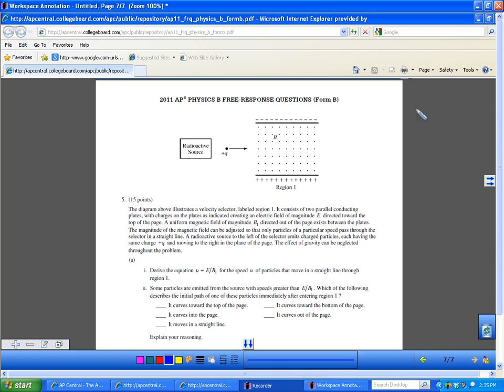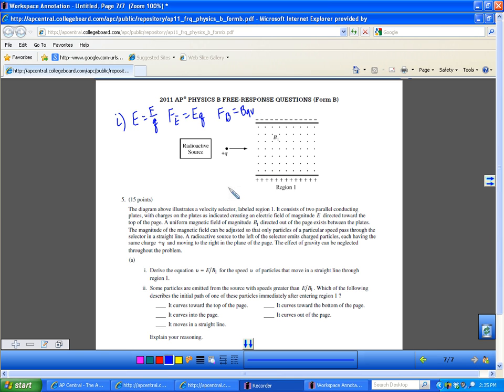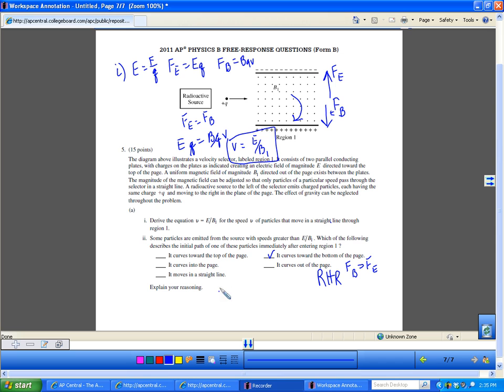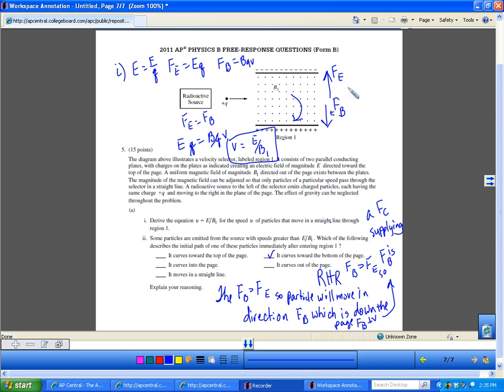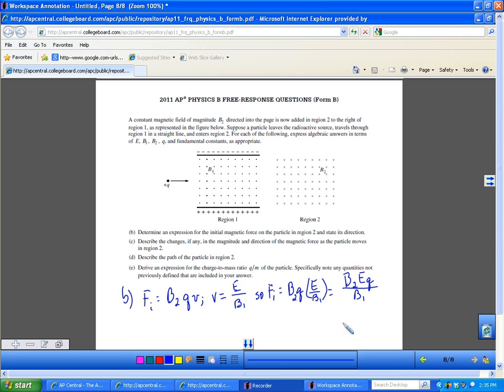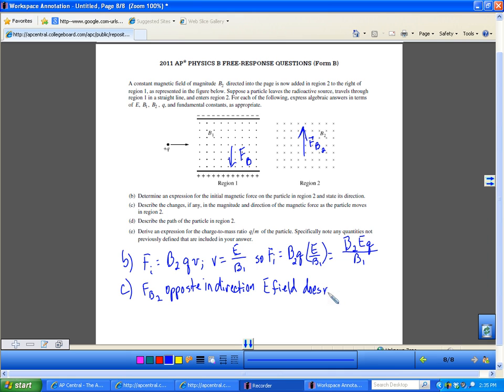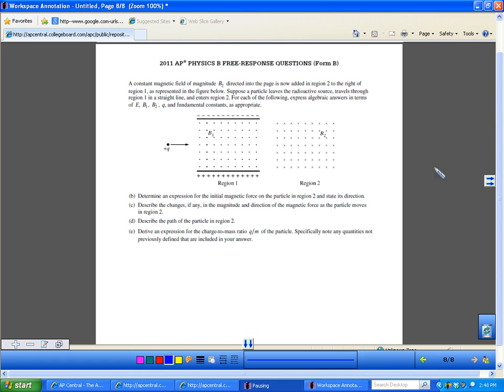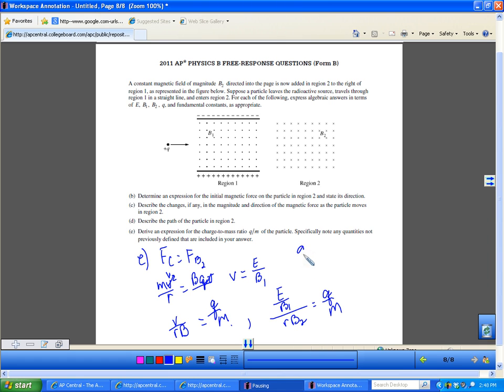2011 AP Problem 5